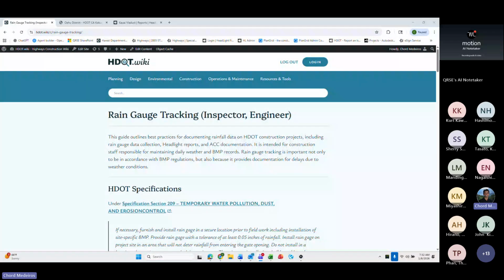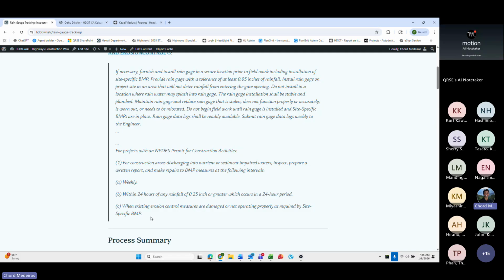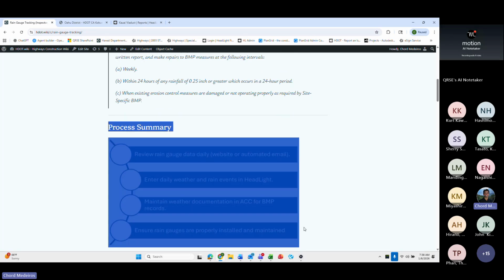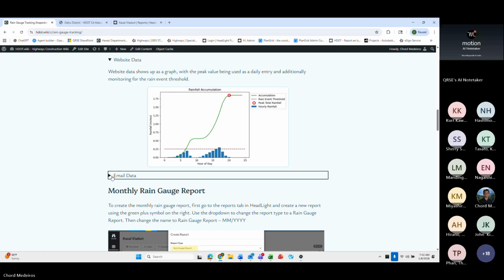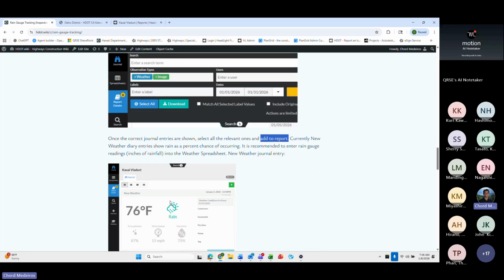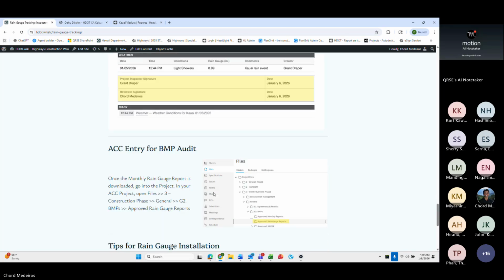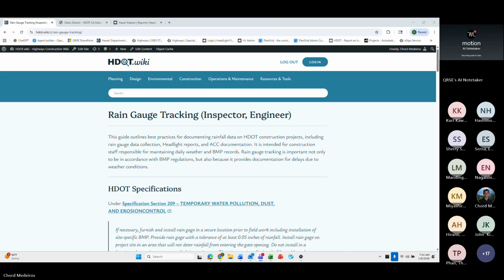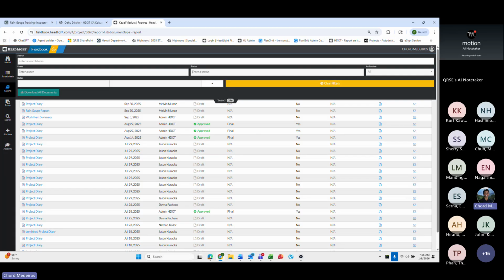E-Construction Office Hours: Rain Gauge Tracking